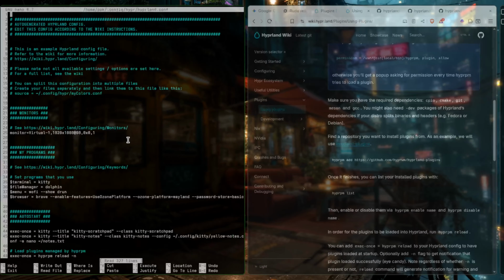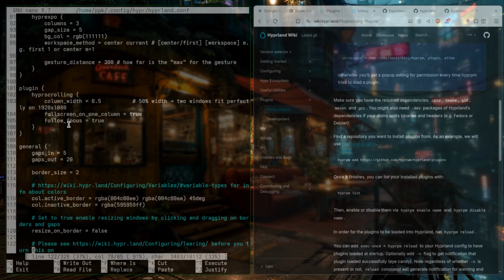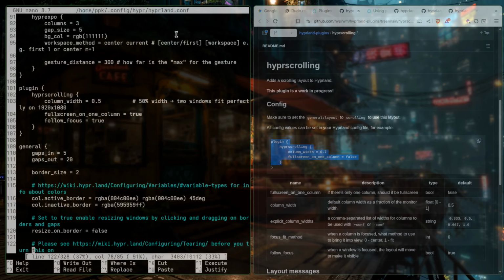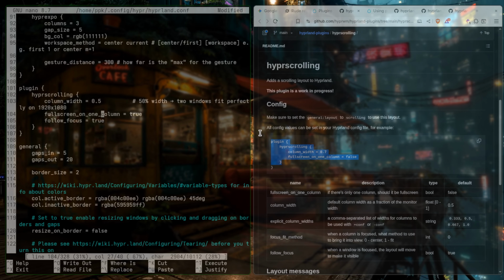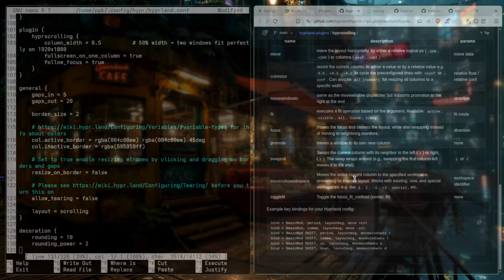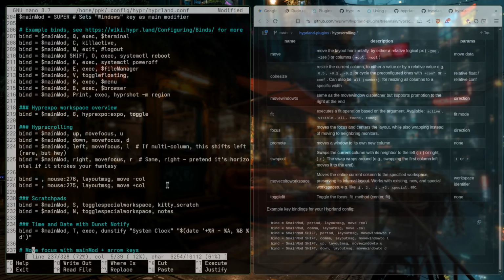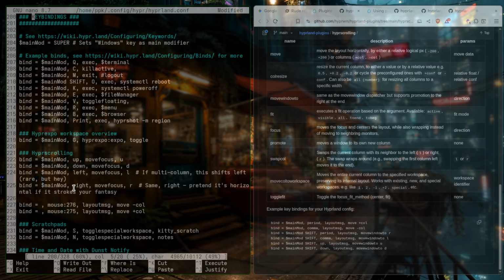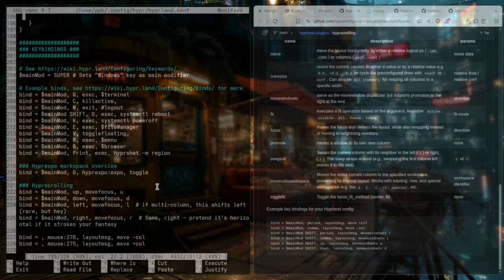Hyprscrolling: Hyprland's Secret Layout!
Master your Hyprland workflow with the incredible Hyprscrolling plugin! This powerful tool transforms your workspace by allowing endless horizontal scrolling of windows on a single desktop, completely eliminating the annoying dwindle effect. Watch this guide to learn the quick installation using HyprPM and the essential configurations for your hyprland.conf. I cover changing the layout to 'scrolling' and setting the perfect column width. This is a must-see hack for any tiling window manager user looking for a smoother, more efficient Linux experience!

00:00 Intro
03:34 Bind key in Hyprland.conf